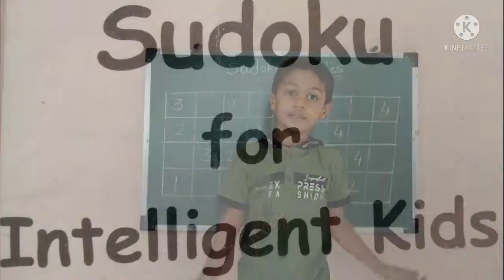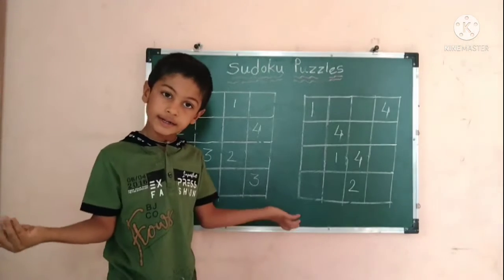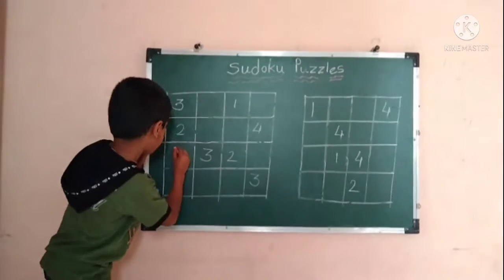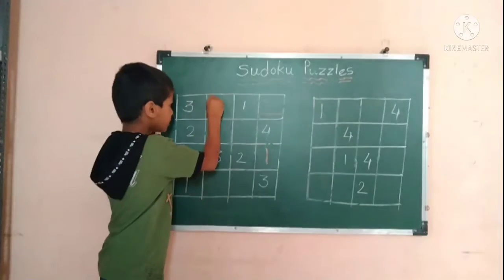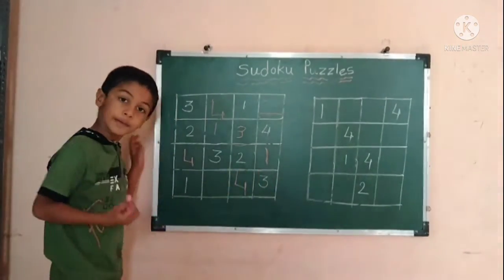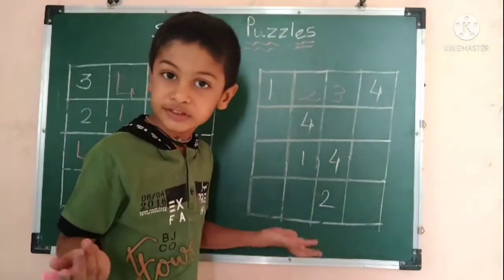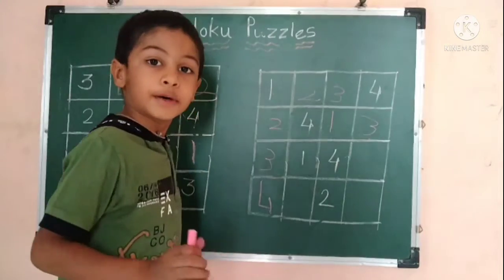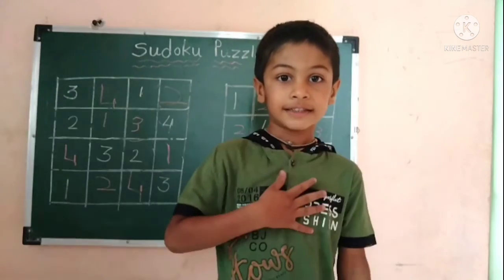Sudoku Puzzles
for improving concentration of child
video editing by kine master